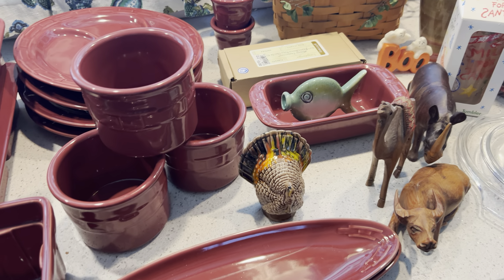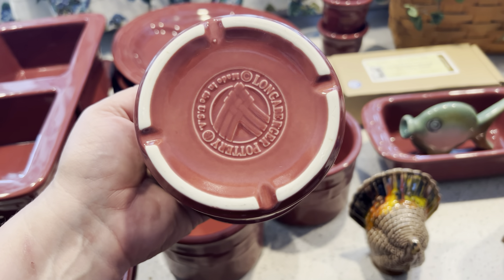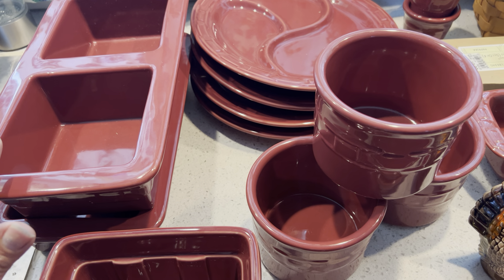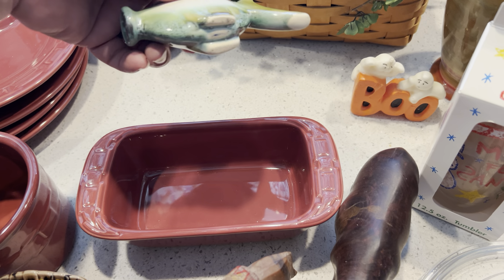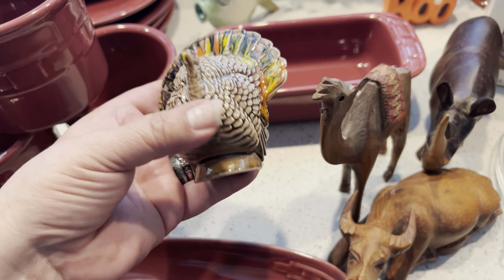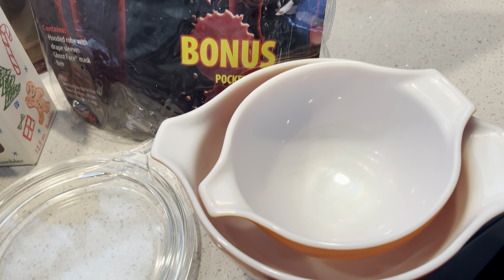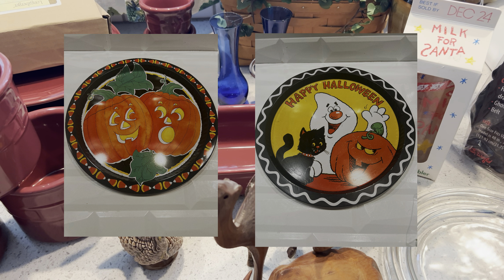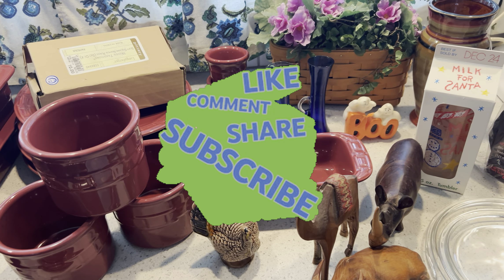Rummage Sale Haul - They Were Giving it Away!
Welcome!

Background

Musician: Beard Music Stock